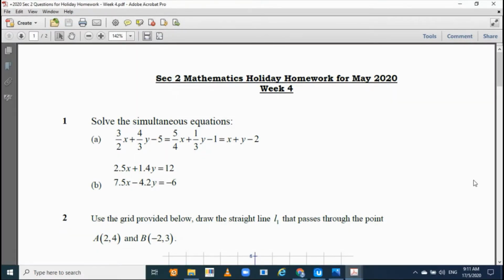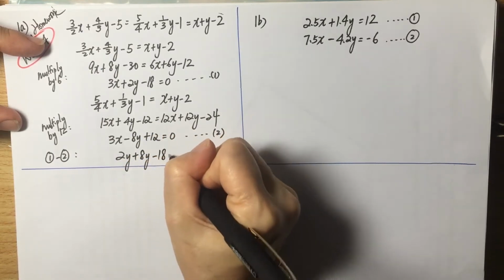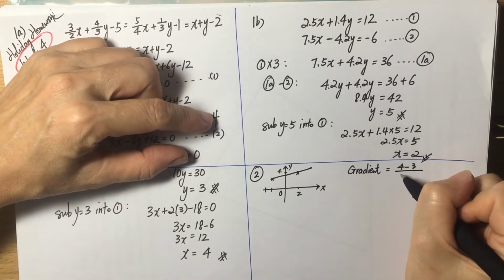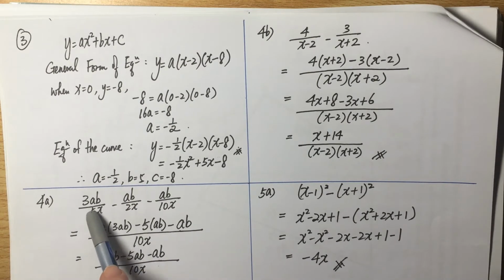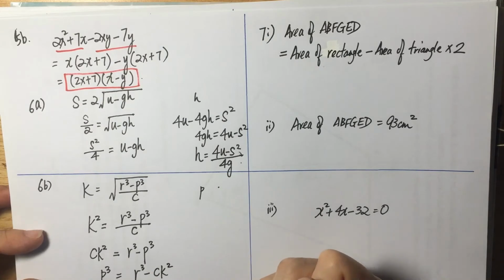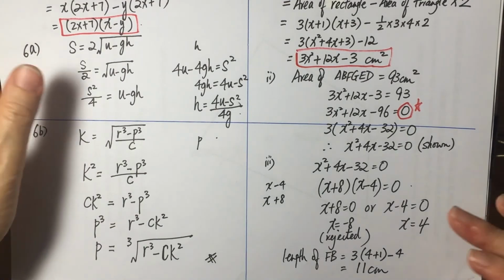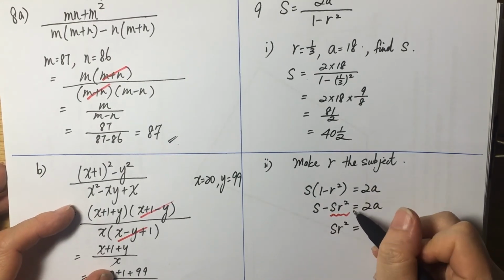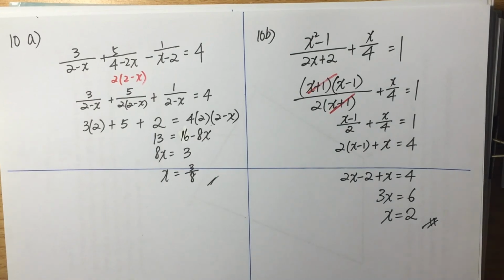Worked Solutions to Holiday Homework Week 4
I have included the questions in the video for this piece of work too.
You have to go through the video on your own to check your answers and learn concepts that you are still not clear. You got to be an independent learner to benefit more.
Lay a strong foundation for next term's Maths learning on Geometry.

See you in school!
For today, still stay home.